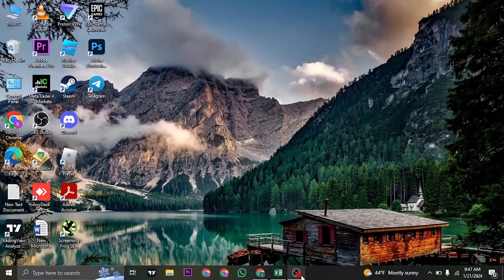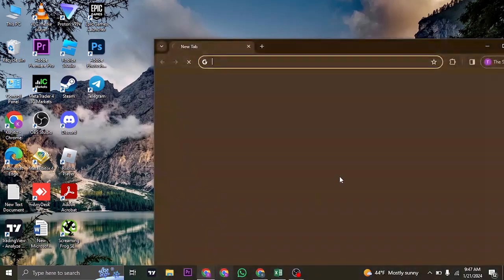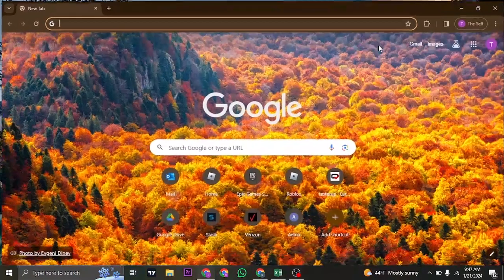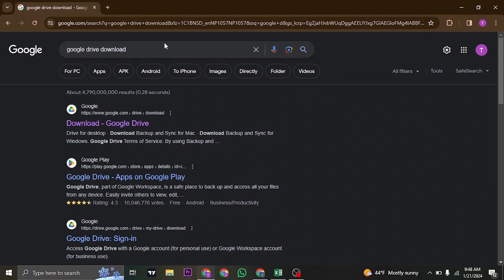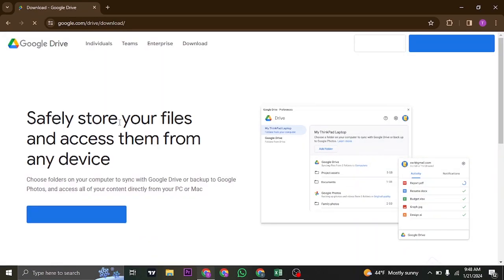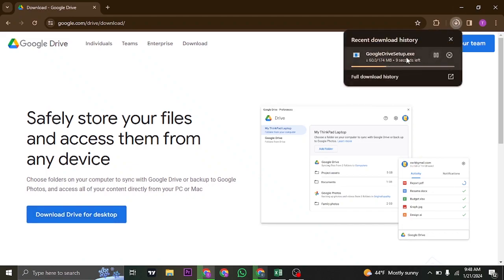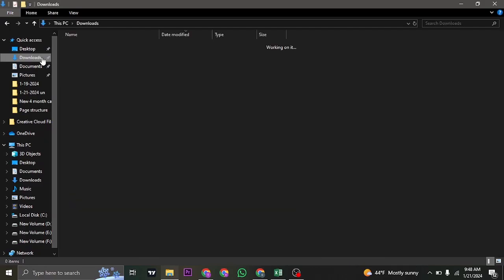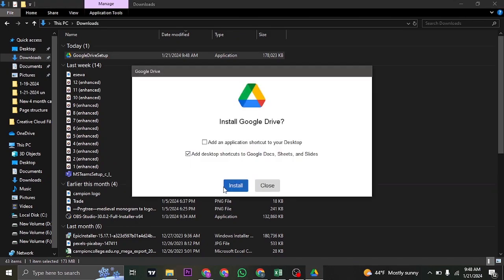How To Download Google Drive On PC/Laptop (2024)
In this video I'll be showing you how to download and install google drive on windows. So watch the video till the video till the end so that you won't miss any steps on how to download google drive on desktop in 2024.